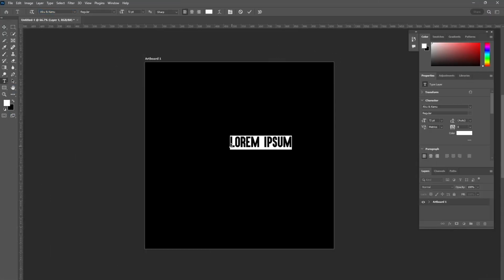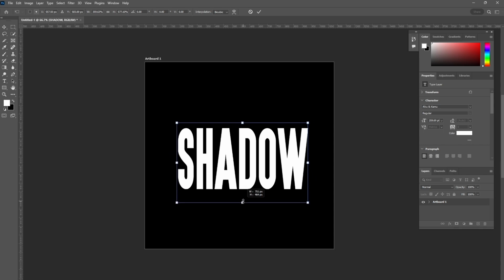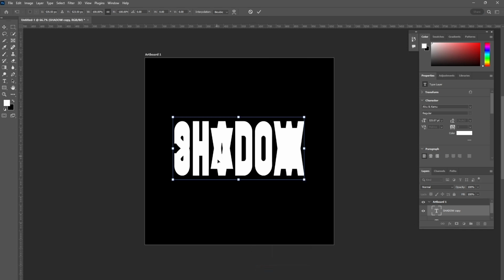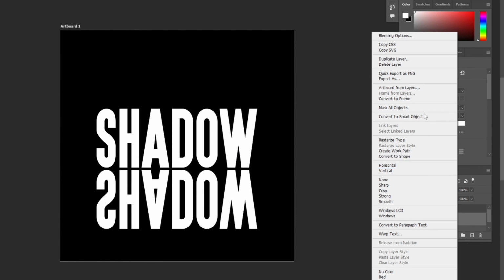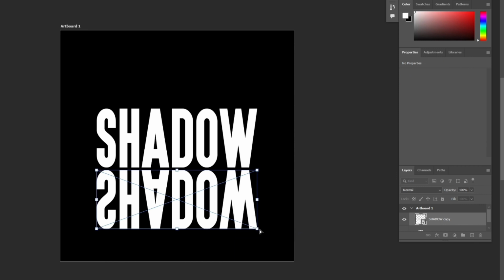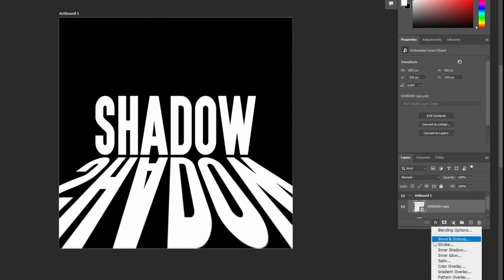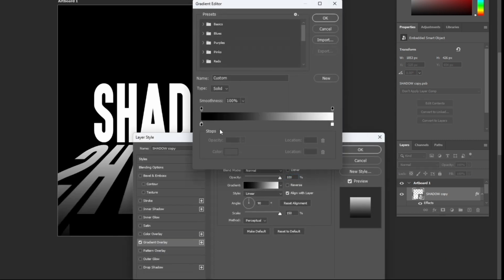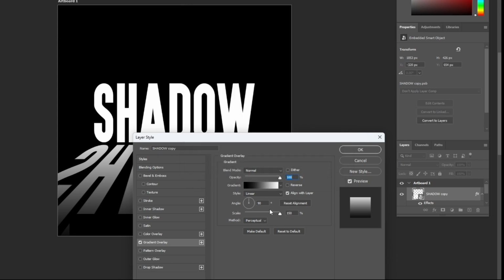Perspective Text Effect in Photoshop